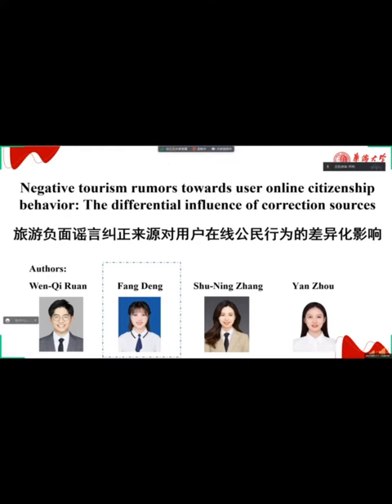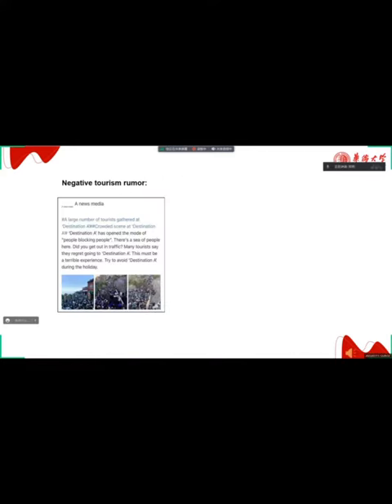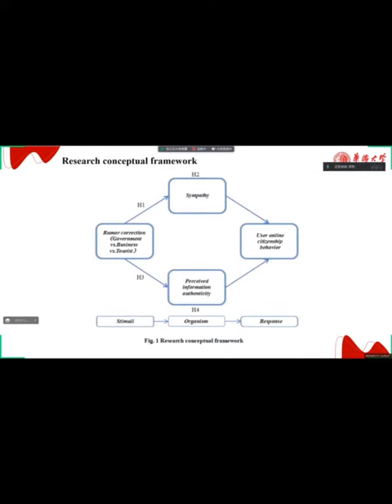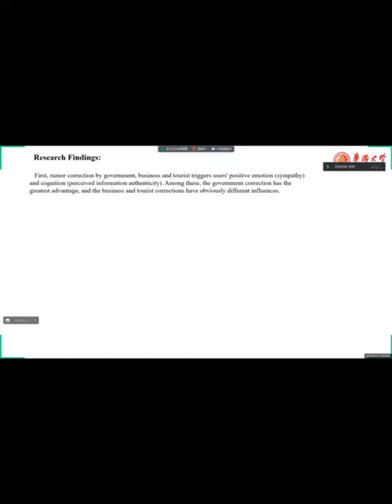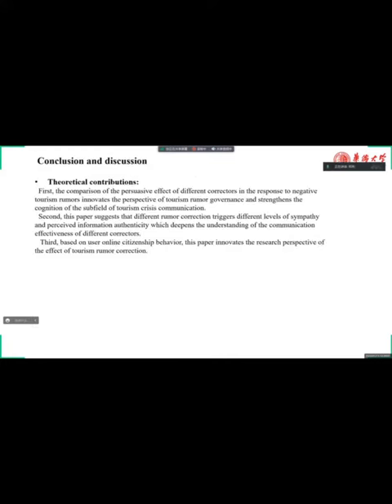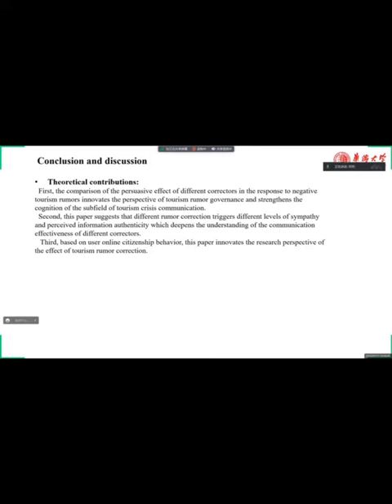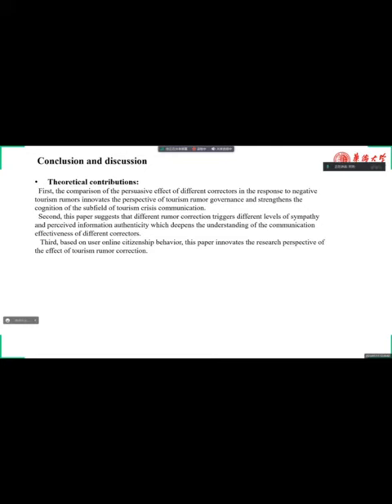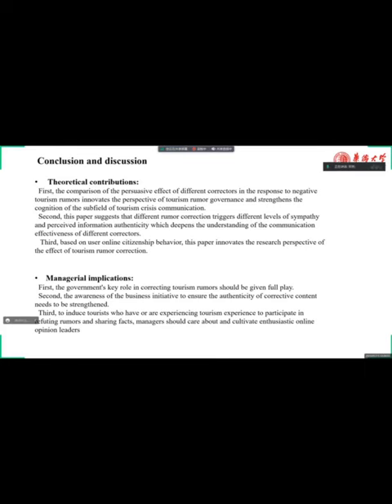Negative tourism rumors towards user online citizenship behavior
Purpose –Negative rumors damage the destination image and tourist experience. This study compares how rumor correction sources (government vs. business vs. tourist) affect user online citizenship behavior (UOCB).

Design/methodology/approach –Based on the stimuli-organism-response framework, a hypothetical model was established from rumor correction to UOCB. Three scenario experiments (more than 1,000 valid samples) were designed. Study 1 illustrated the effects of different rumor corrections, Study 2 was designed to verify the mediating effects of sympathy and perceived information authenticity (PIA), and the robustness of results was demonstrated in Study 3.

Findings –Government correction elicited the highest sympathy and PIA. Business correction was less than tourist correction in arousing sympathy but better than tourist correction in enhancing PIA. Sympathy and PIA had a mediating effect on the relationship between rumor correction and UOCB.

Practical implications –It helps to identify the different advantages of rumor correctors and provides insights to prevent the deterioration of negative tourism rumors or even reverse these crises.

Originality/value –It innovates the research perspective of negative tourism rumor governance, expands the understanding of the effect and process of rumor correction, and enriches the research content of tourism crisis communication.